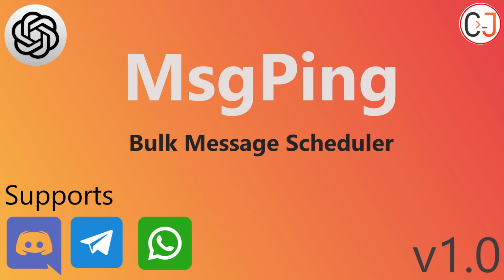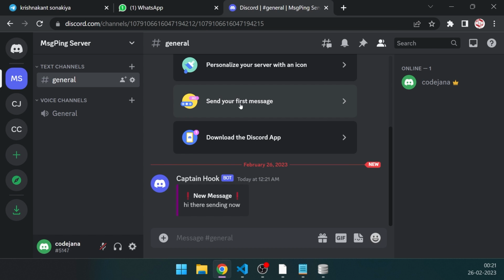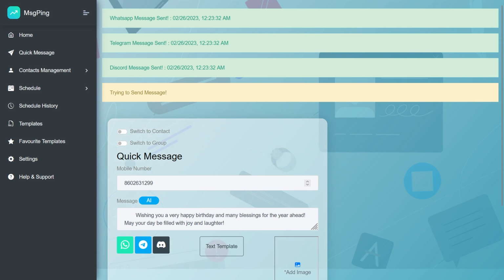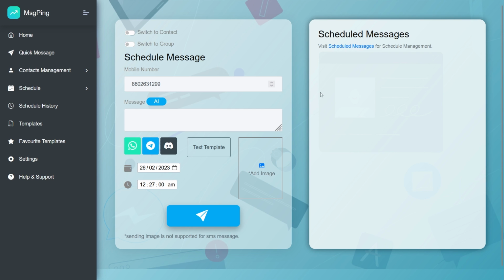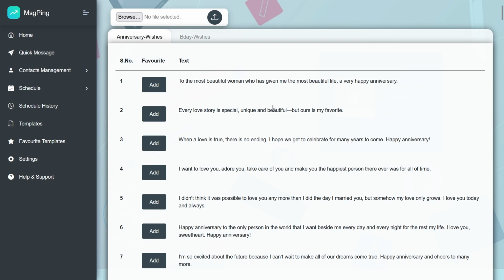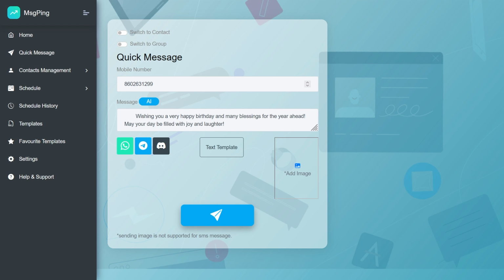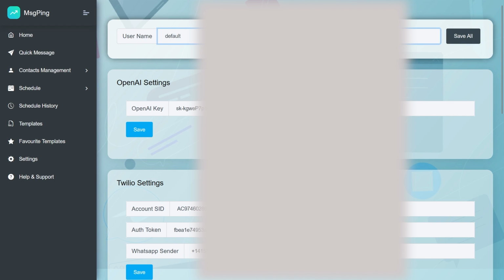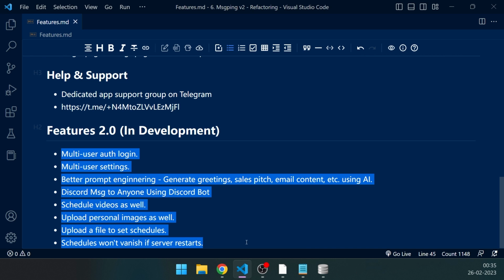MsgPing - Bulk Message Scheduler - Bulk Message Sending - Whatsapp, Telegram & Discord with AI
Buy MsgPing version 1.0 NOW for $29 & get benefits of Version 2.0 (cost: $199) Absolutely FREE 🔥🔥

Are you tired of manually sending messages to multiple contacts on Whatsapp, Telegram, and Discord? Do you want to save time and increase your productivity? Look no further than MsgPing - the ultimate bulk message scheduler with AI!

With MsgPing, you can schedule and send personalized messages to hundreds of contacts with just a few clicks. Our AI technology helps optimize the timing and content of your messages, ensuring maximum engagement and response rates.

Whether you're a business owner looking to promote your products or services, or an individual wanting to stay in touch with friends and family, MsgPing is the perfect tool for you. Say goodbye to the hassle of sending individual messages and hello to the convenience and efficiency of bulk message sending.

So why wait? Try MsgPing today and experience the power of automated messaging like never before!

In addition to its powerful messaging capabilities, MsgPing also offers advanced analytics and reporting features to help you track the performance of your messages. Our analytics dashboard provides insights into delivery rates, open rates, click-through rates, and more, so you can measure the success of your campaigns and make data-driven decisions.

MsgPing is also incredibly easy to use, with a simple and intuitive interface that requires no technical expertise. You can easily import your contact lists, create message templates, and schedule messages at your convenience. Plus, with our cloud-based platform, you can access MsgPing from anywhere and on any device.

Don't waste any more time sending messages one by one. With MsgPing, you can streamline your messaging process, save time, and boost your outreach efforts. Try MsgPing today and see the difference for yourself! Whether you're a marketer, business owner, or social media influencer, MsgPing has the tools you need to succeed in today's fast-paced digital world.